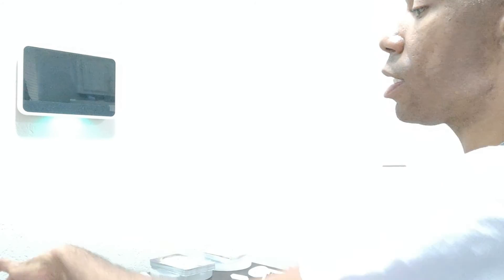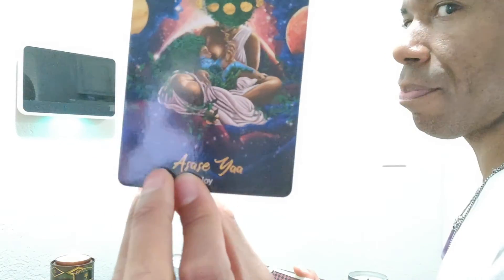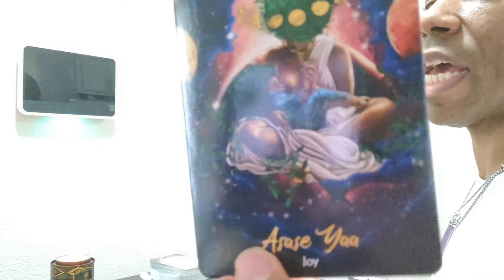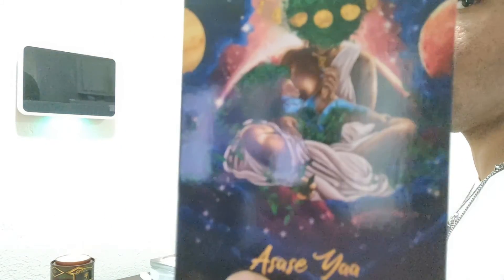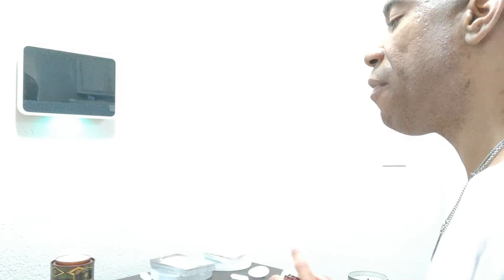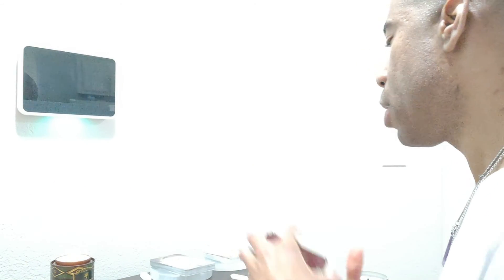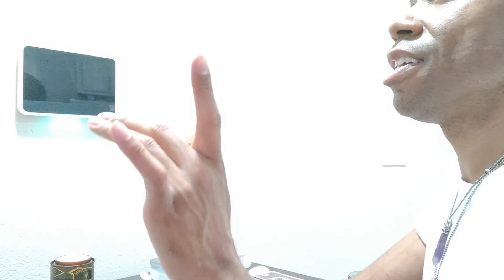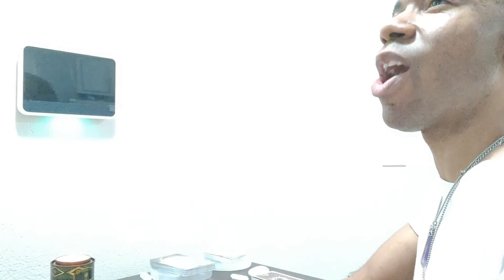V172TC Leo May 2022 Tarot Energy Don't Let Anyone Steal Your Joy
You are manifesting the reality you believe is possible. Don't let anyone steal your joy. Take what resonates and leave what doesn't. Be blessed!!

Amazon Music